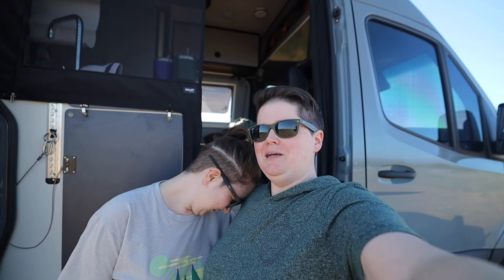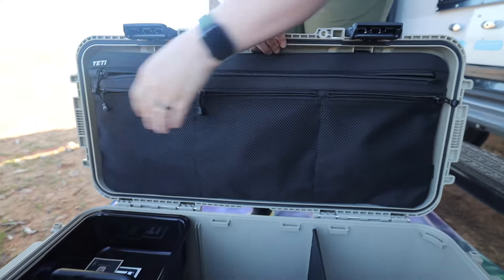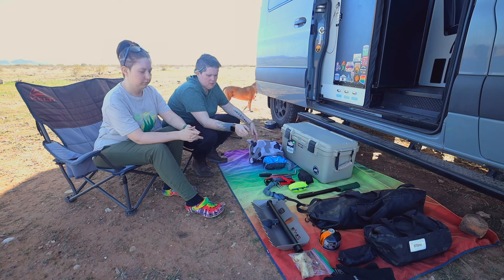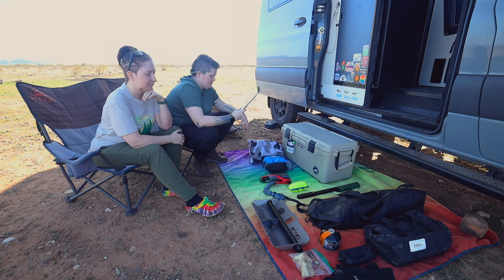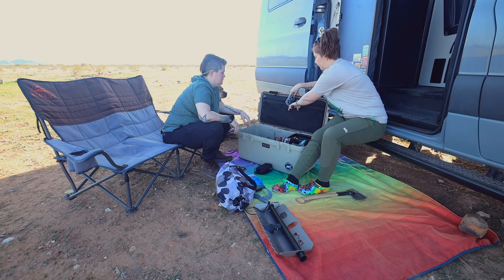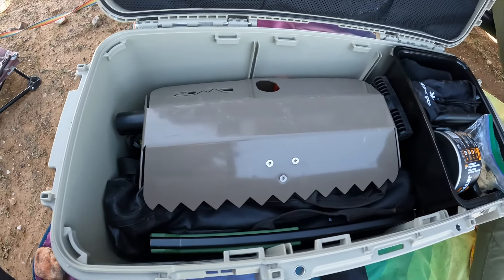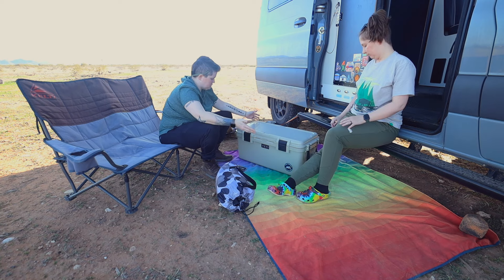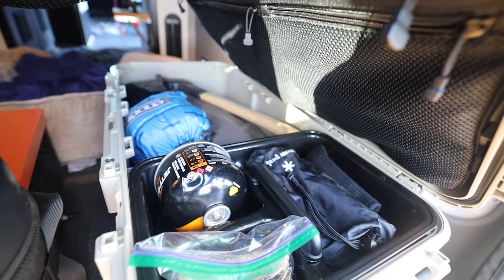HOW to Organize Your Van | Yeti 60 LoadOut GoBox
We wanted to add some organization to the back of van so its easier to pull things in and out when cleaning or if we need something its all in one place.

We ended up getting a Yeti Loadout 60 GoBox and in this video we are going to pack it up with as much as we can!

Yeti Loadout 60 GoBox

Van gear:
Pure Green Natural Latex Mattress Topper - Soft - 3 Inch - Full Size
Sleep On Latex Mattress Topper Cover - 3 Inch Full (Cover Only)
VanEssential Magnetic Insulated Roof Vent Sun Cover for MaxxAir Fan(CHARCOAL GRAY)
Luminoodle lights
Ram Mount Track
Ram Mount iPad holder
Ruffwear Dog Day Pack
RV Water Filter
Kelty Low Seat Chair
Ignik FireCan
Ignik Refillable Gas Growler
Watchdog Surge Protector
KingCamp Bamboo Folding Table Camping
Dog Bed-GoTreads
Snow Peak Grill
Gas One Burner
Solo Stove Gloves
Snowpeak Torch
Dmos Shovel
Foldable Saw
Inflatable Lounger
Rumpl Mat
ENO DoubleNest Hammock
Paper towel holder
Peak Refuel Meal
Bamboo Shelf
3inch Latex
Sandcloud blanket
RADIUS OUTFITTERS Camping Laundry Bag
Ruffwear Dog Bag
Shampoo Bottles
Air Fryer

Camera gear:
Canon EOS R
Rode VideoMic GO II
GoPro HERO10 Black
Insta360 GO 2